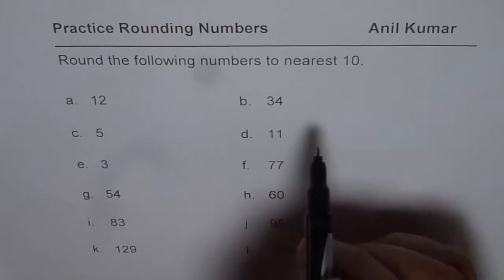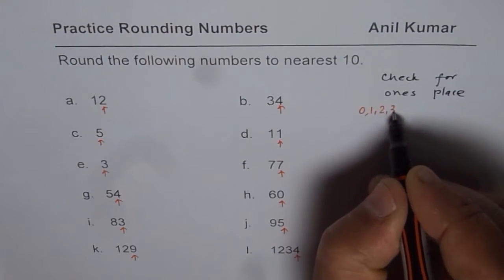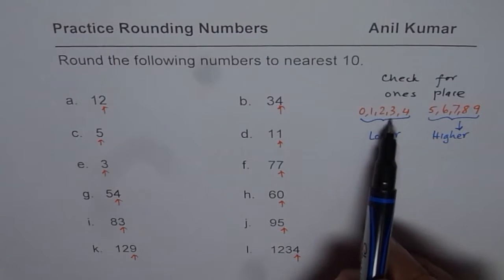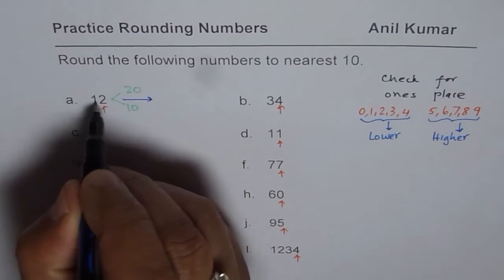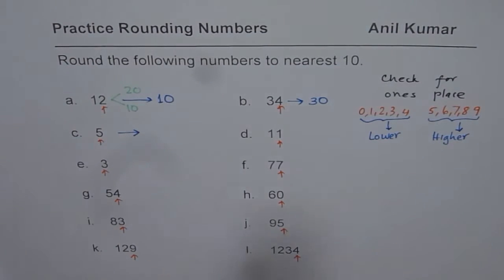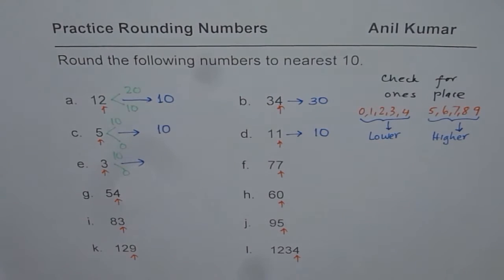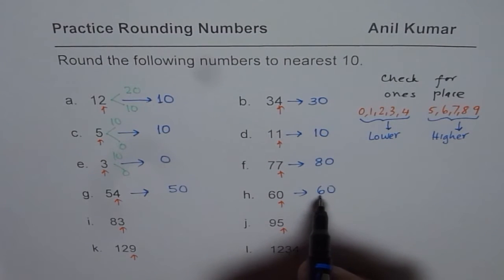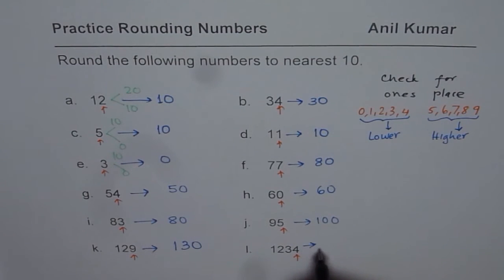Round Whole Numbers to Tens Place Practice Test